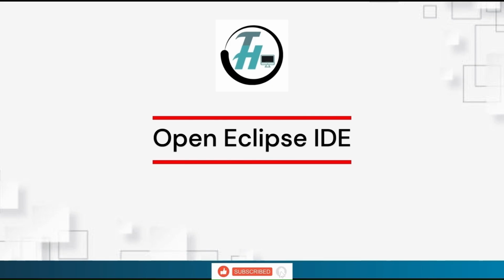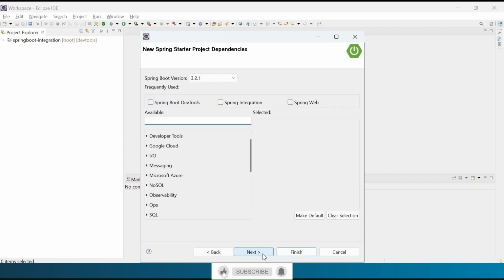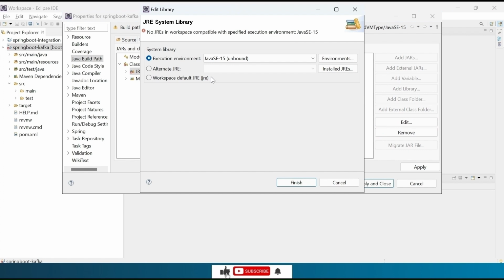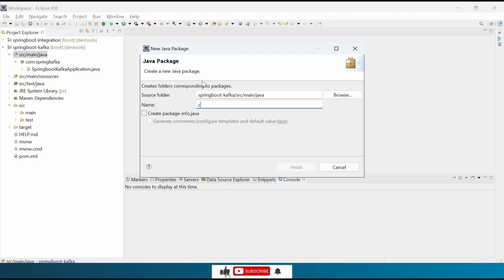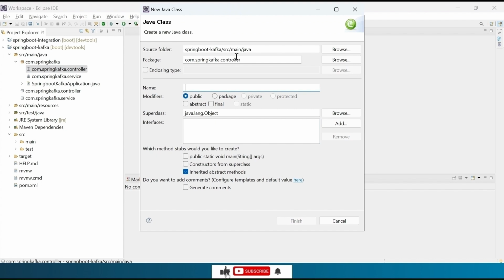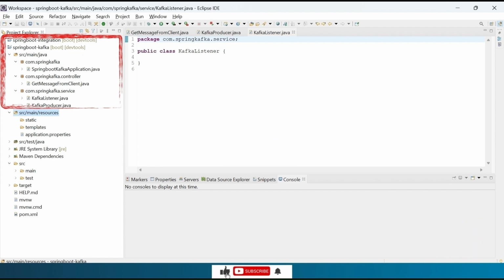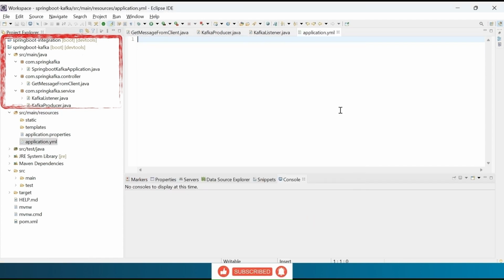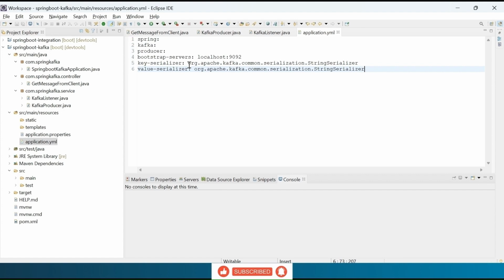Apache Kafka Project | Part-4 | Kafka Tutorial | Project Structure | Zoo Keeper | Producer Consumer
Apache Kafka is an open source, distributed, event streaming platform.

In this video, I will be discussing about, how to create the project structure needed for a Kafka application.

Tags -
kafka,
kafka tutorial,
kafka project structure,
apache kafka,
why kafka,